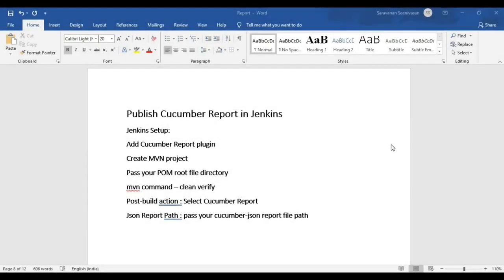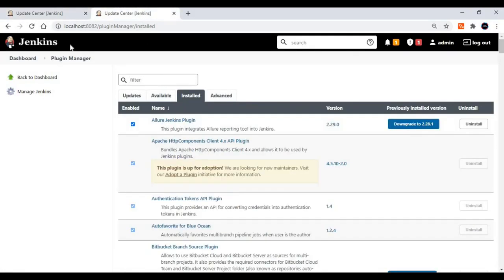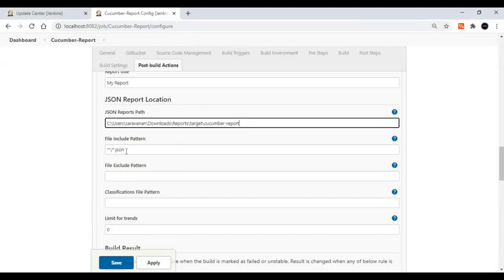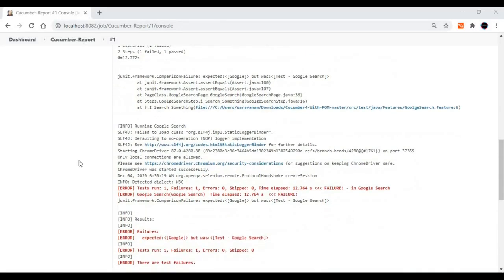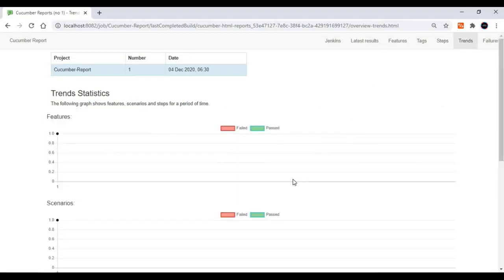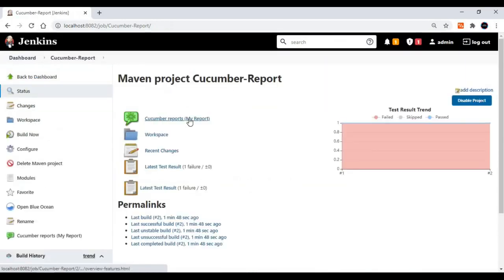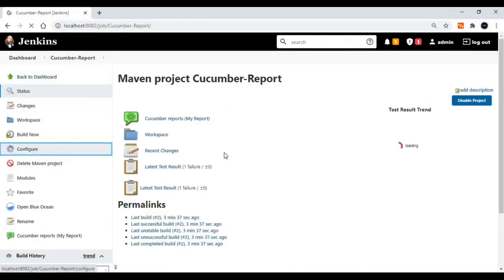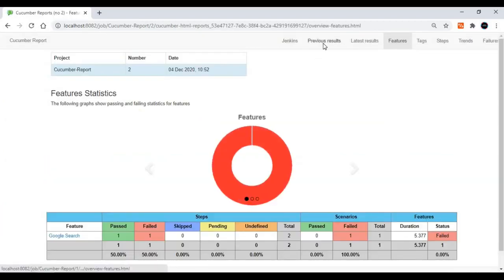Publish Cucumber Report | Jenkins | CICD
Jenkins
Publish Cucumber Report
Publish Extent Report
Publish TestNG Results
Waterfall
Agile Model
DevOps
Jenkins Installation
ec2
AWS
JENKINS ec2 installation on AWS
CICD